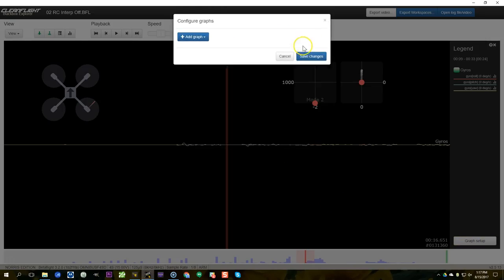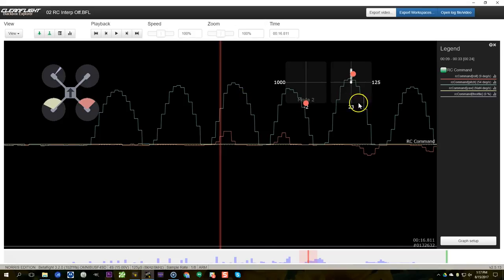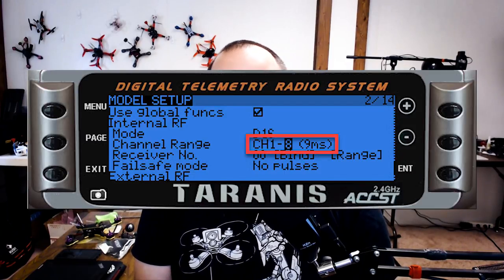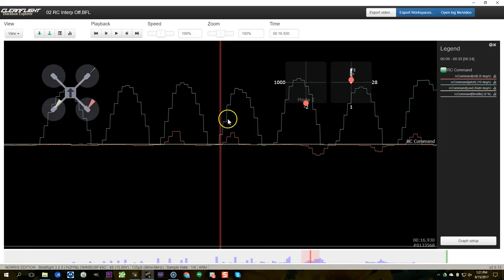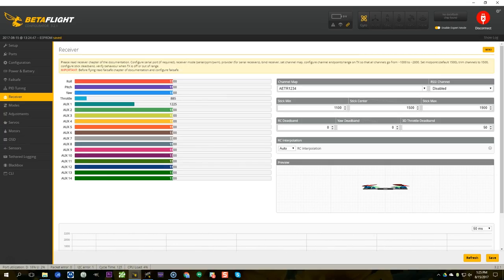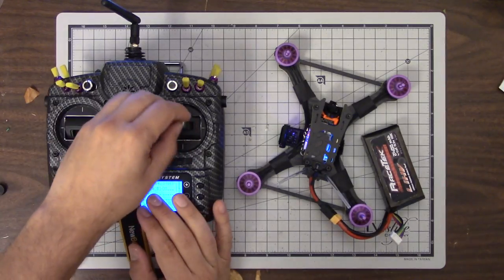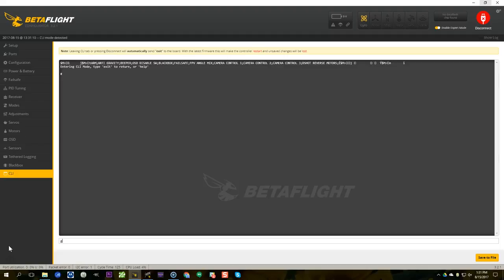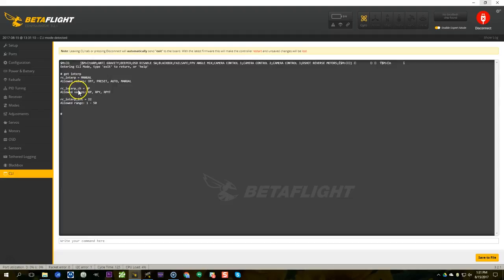Betaflight RC Interpolation | HOW TO TUNE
RC Interpolation is an obscure feature of Betaflight. If you tune it properly, you can make a tiny, probably-un-detectable improvement in your quadcopter's handling. SOUNDS PERFECT FOR MY CHANNEL!

I'll show you how to use Blackbox to optimize RC Interpolation for your specific setup.